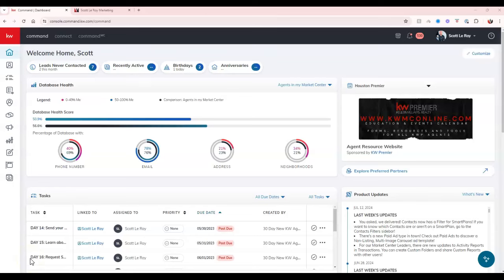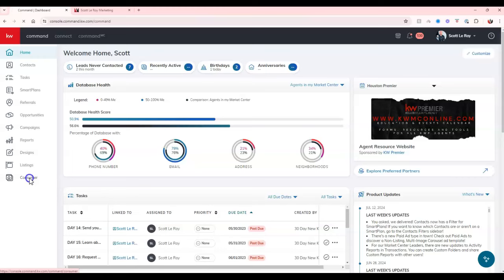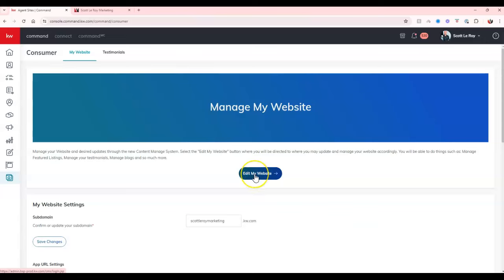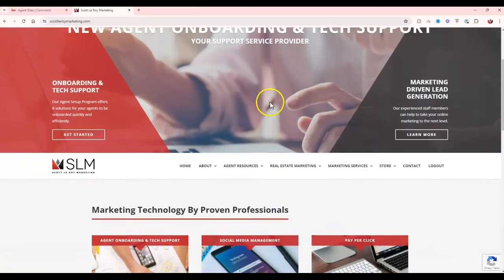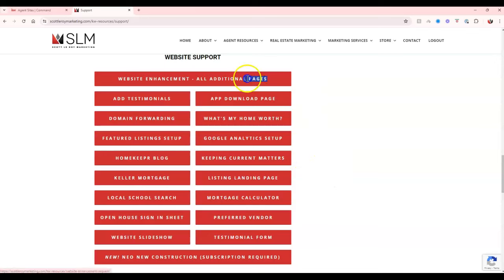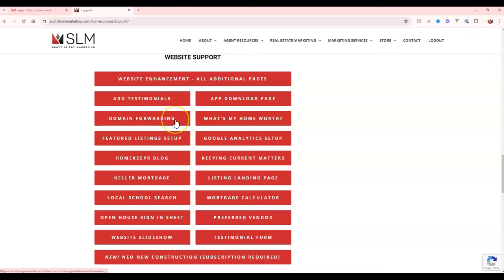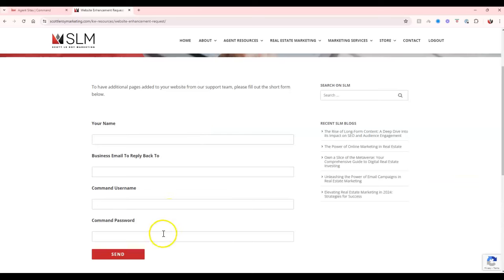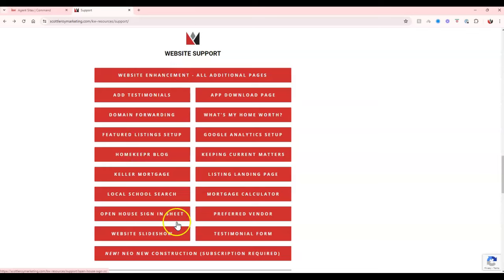Tech Tip: Prepping For The KW Website Upgrade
August 15th is the date that the legacy Command websites will update automatically to the new format. Before that date, here are a few things you need to know! Learn how to properly prepare for the KW Website upgrade happening on 8/15 with Founder Scott Le Roy of Scott Le Roy Marketing.